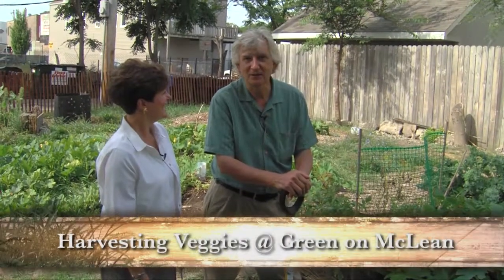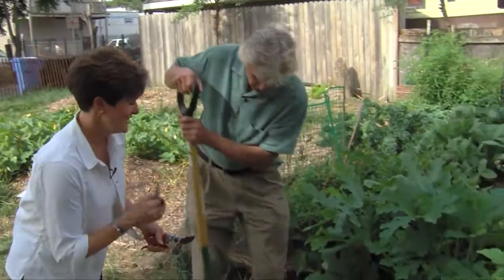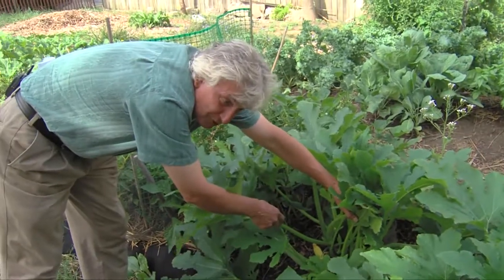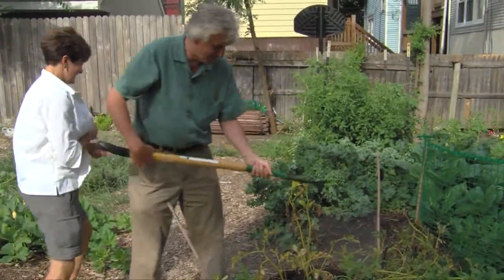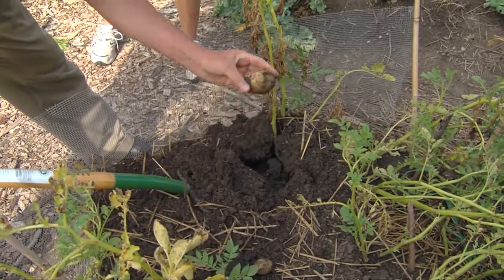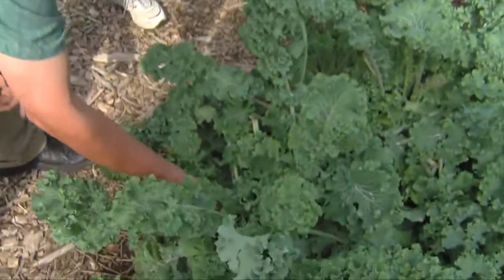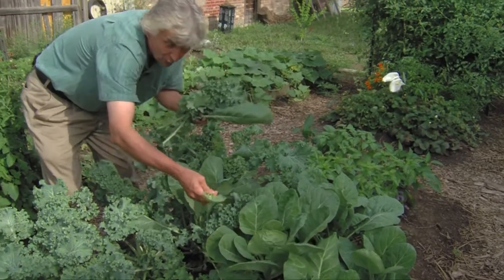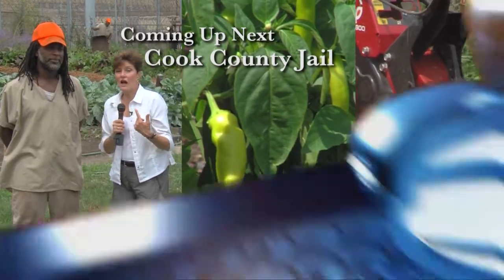Harvesting Veggies @ Green on McLean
Mike and Jennifer show you the proper way to harvest cucumbers, potatoes, kale and collard greens.